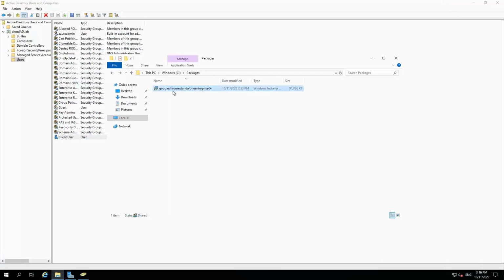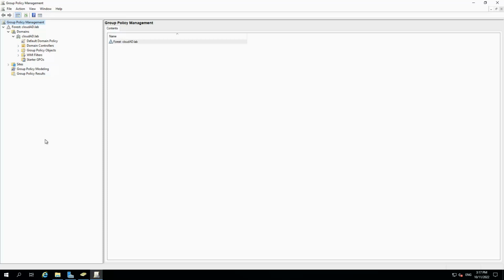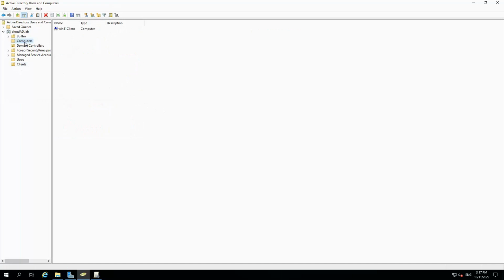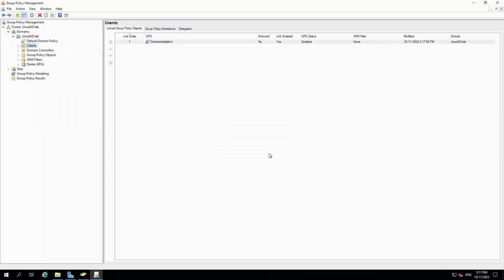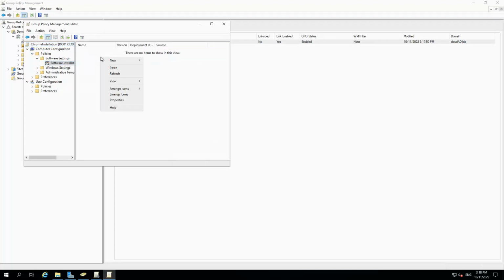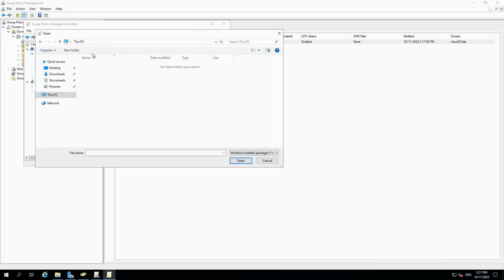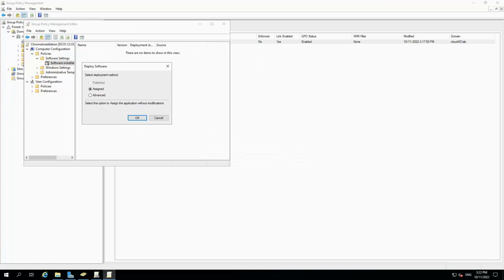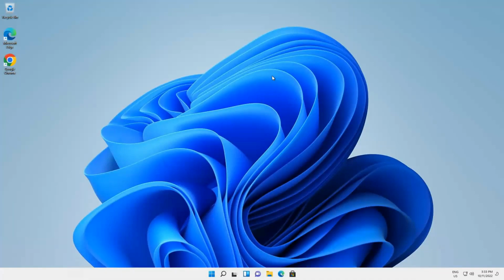Install Google Chrome Browser via Group Policy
This video demonstrates how to install Google Chrome browser to windows client machines in a domain via GPO.